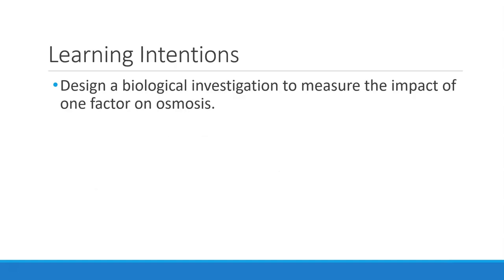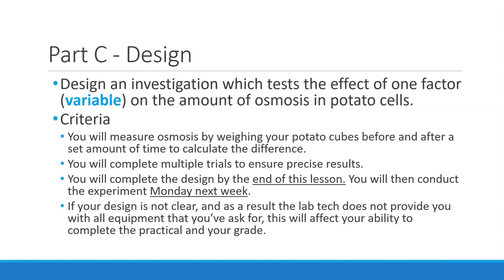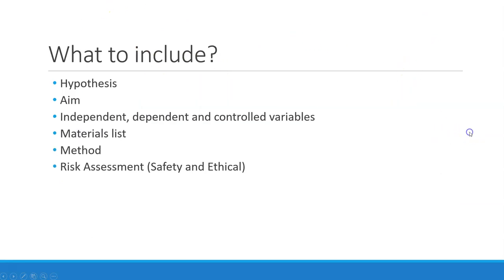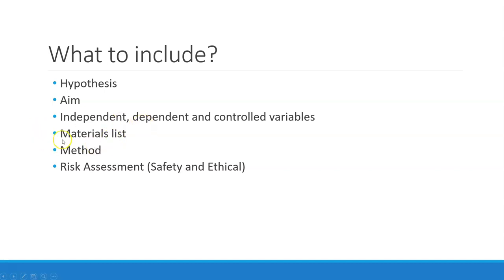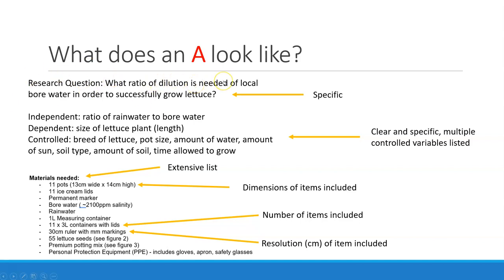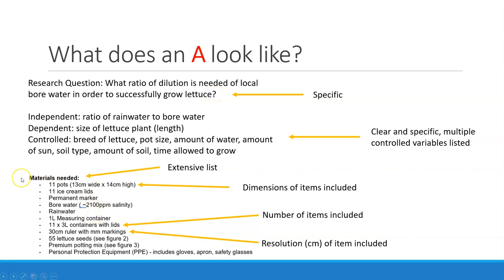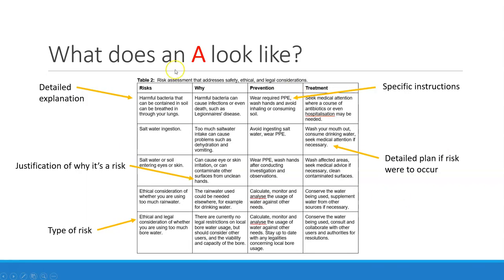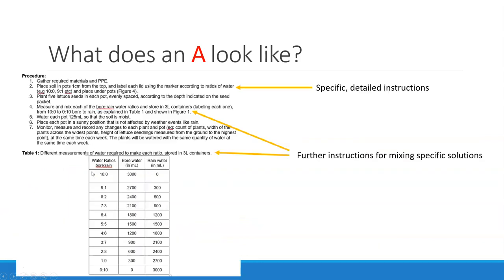Osmosis Design Part C